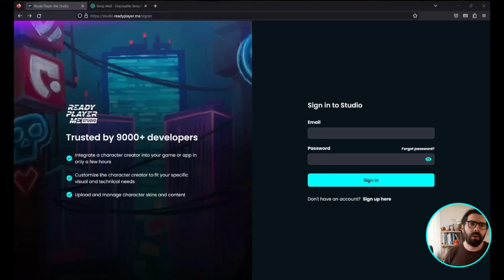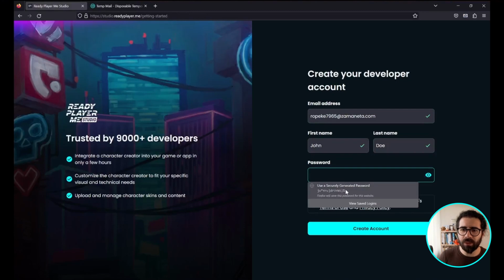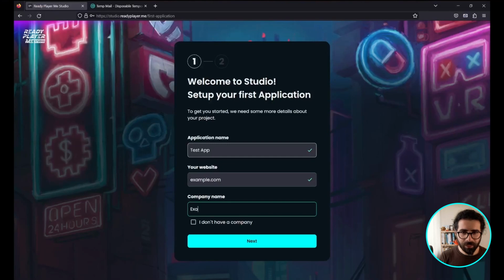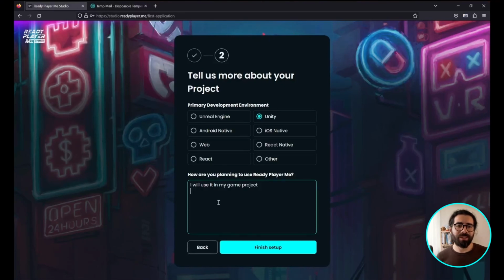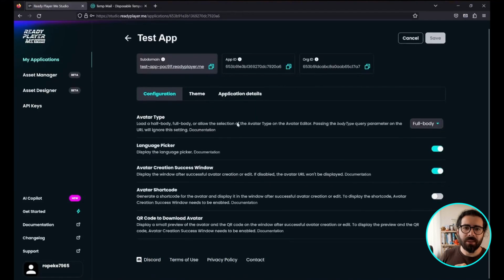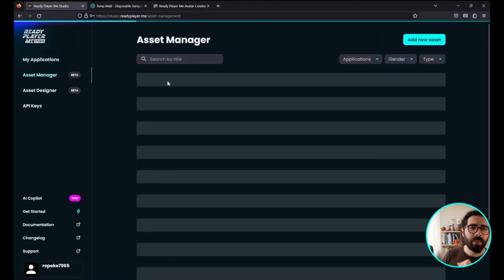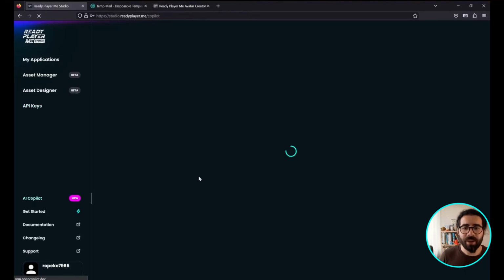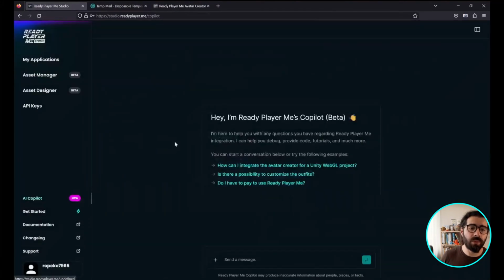How to use Ready Player Me Studio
In this video we will cover how to use Ready Player Me Studio! We will start with creating and account, creating a new app in Studio and also take a look at the features and tools available in it.

About Ready Player Me
Ready Player Me is an interoperable avatar platform for apps and games. It lets you create a 3D avatar with a selfie and use it in 10,000+ compatible apps and games. You can explore virtual worlds in VRChat, join meetings in Spatial, or stream to your fans using Animaze – all with your personal avatar that represents you in virtual worlds. Developers can integrate Ready Player Me into their apps and games using our free avatar SDKs and APIs. It's compatible with Unity and Unreal Engine and works great on the web, mobile, and desktop platforms.